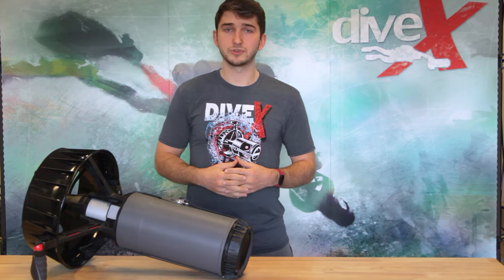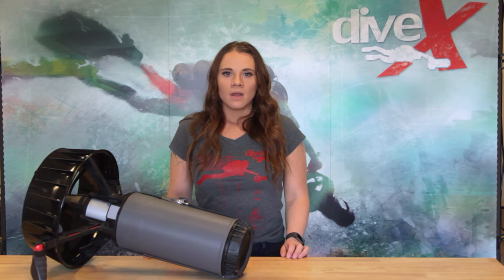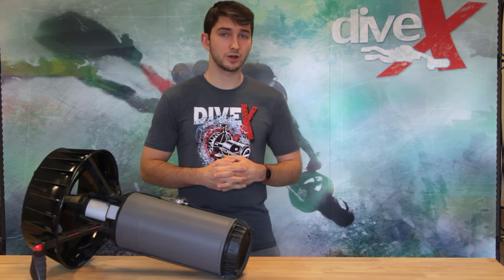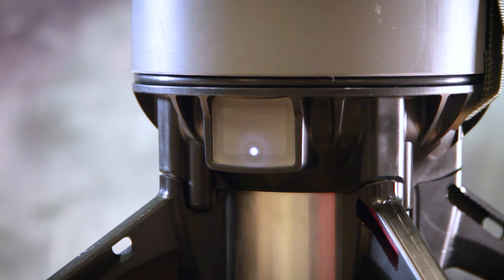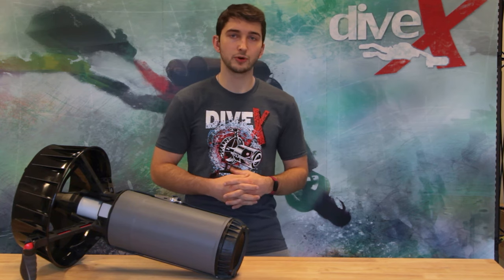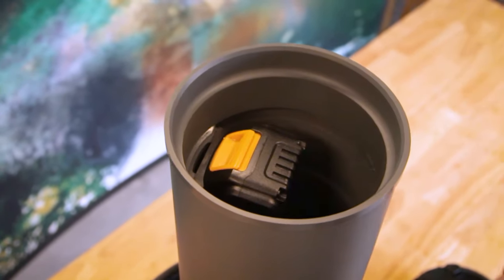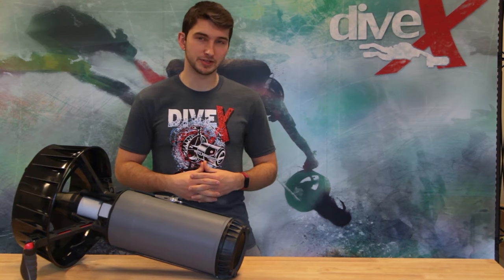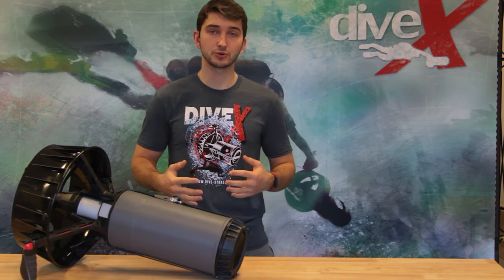BlackTip Specs & Features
This video breaks down the features and specifications of Dive Xtras' newest dive scooter, the BlackTip!

Please check our website for current product pricing, as prices may have changed since this video's upload date.